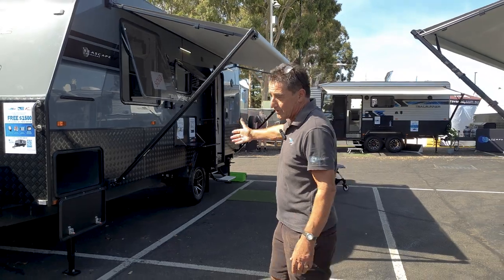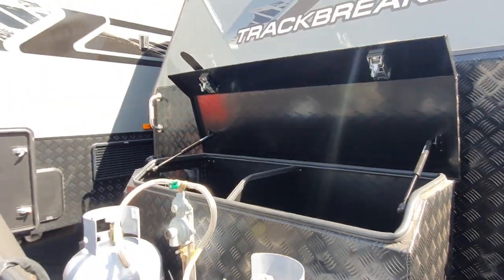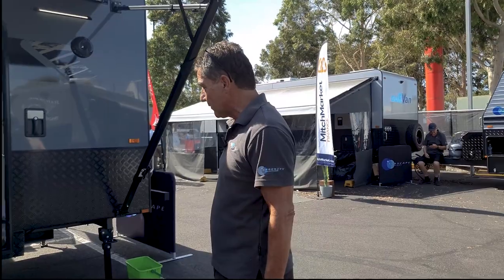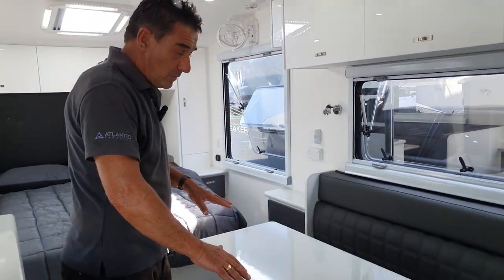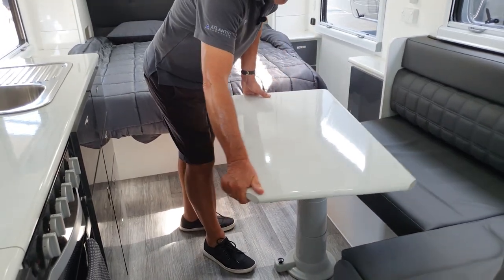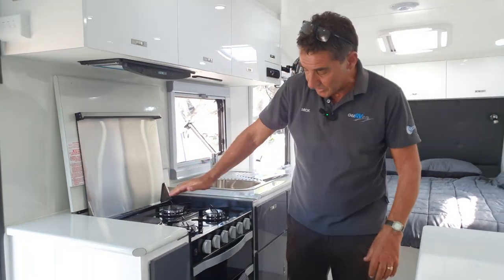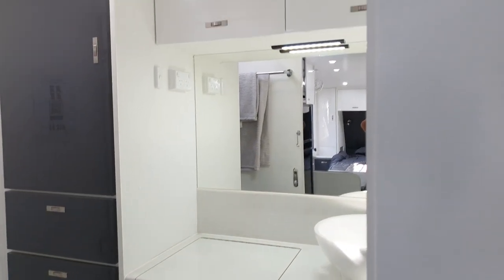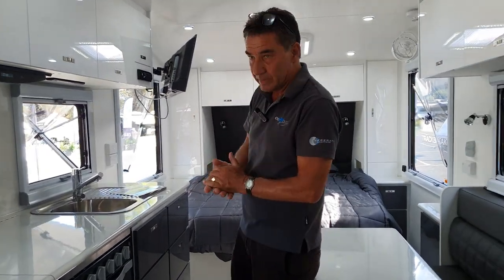Seascape 188-1 track breaker